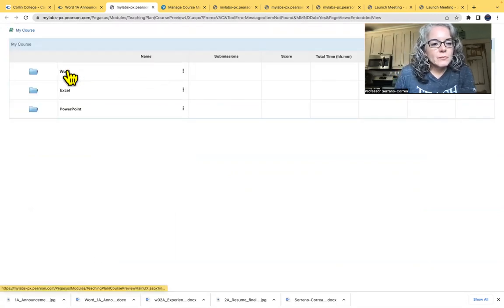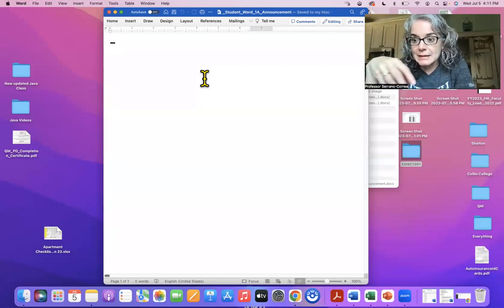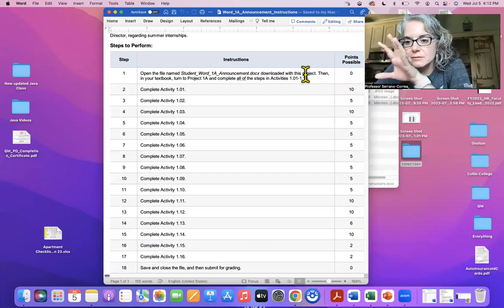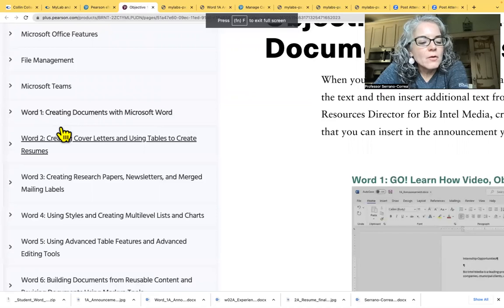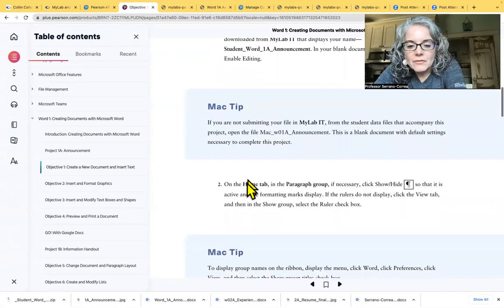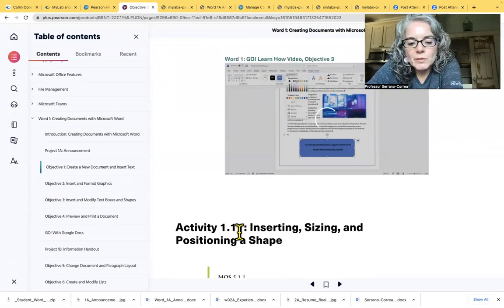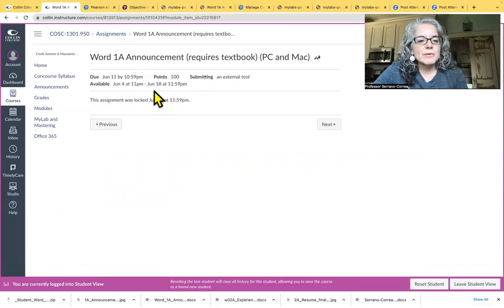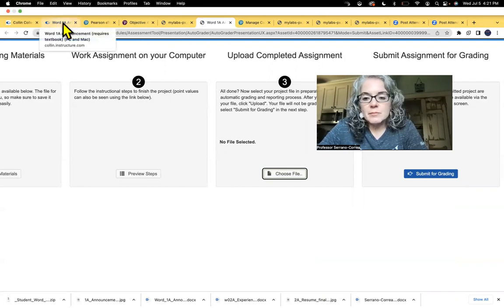How to Complete your Microsoft Word Projects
Using eBook Go! with Office 365.